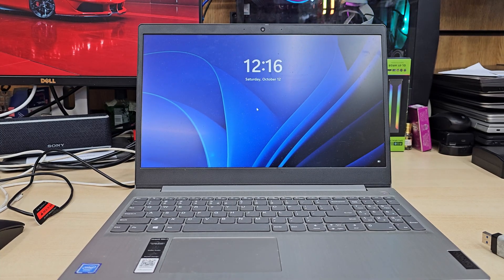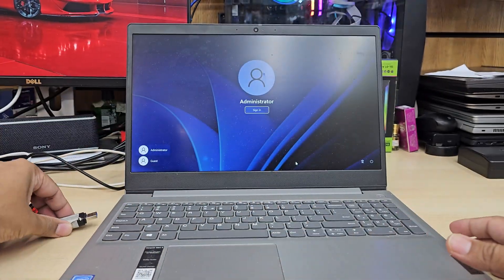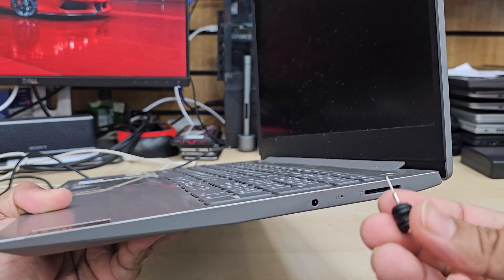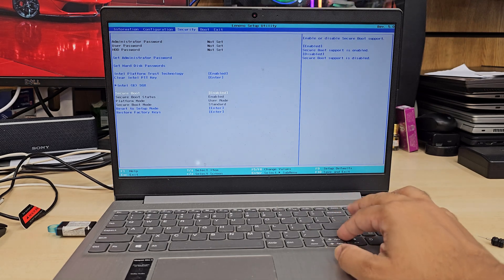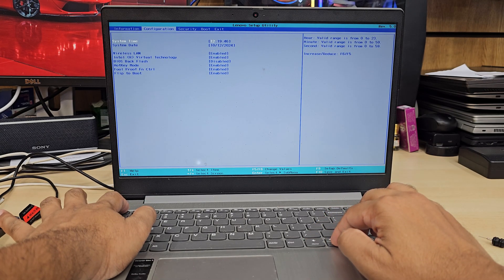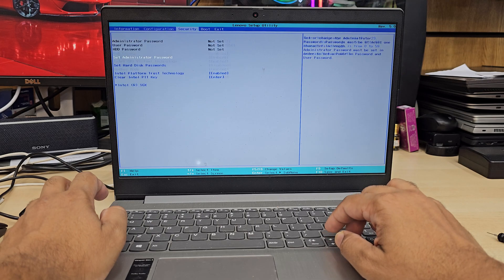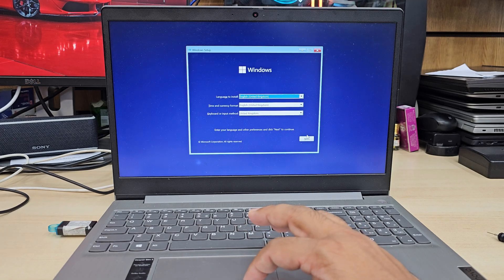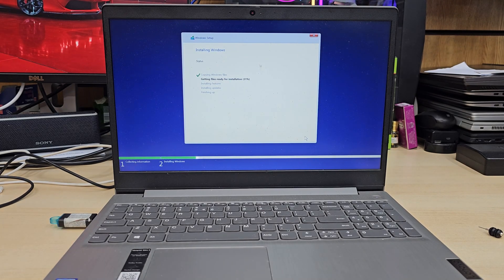How To Reinstall Windows 11 on Lenovo IdeaPad Slim 3 15IGL05